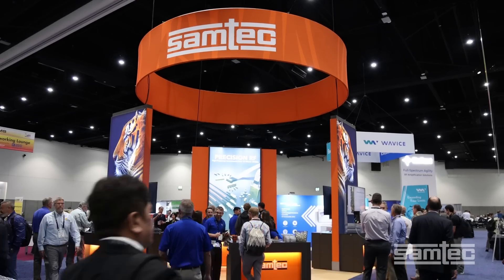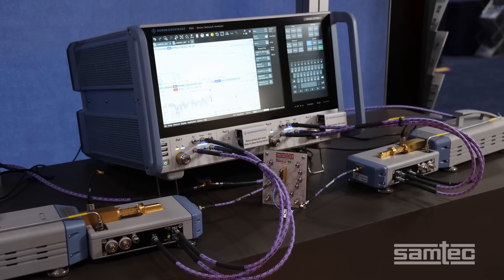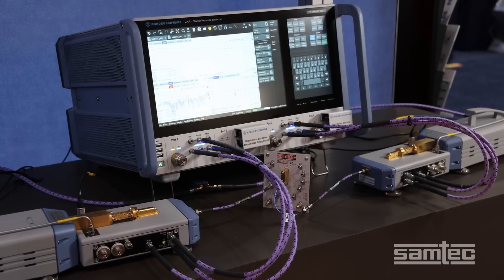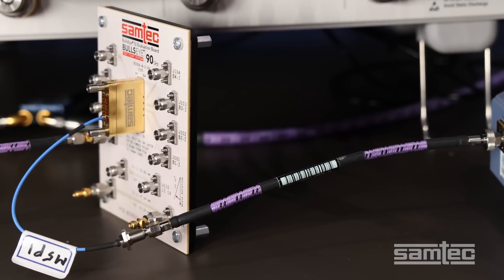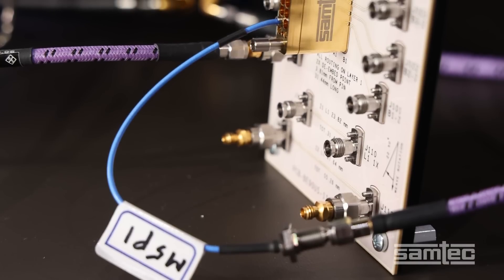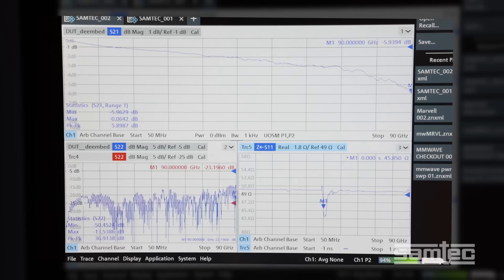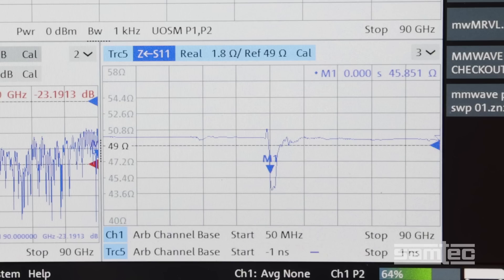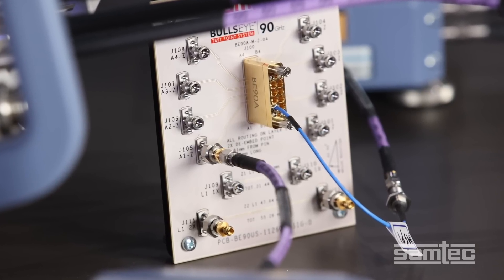High Performance Test Solution to 90 Ghz for 224 Gpbs PAM4 Serdes Characterization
112 Gbps PAM4 is just now becoming fully available within the market, and 224 Gbps PAM4 SerDes characterization is already knocking at the door. This live product demonstration incorporates Samtec Bulls Eye®, a proven test and measurement cabling solution, now rated at 90 GHz.

SamtecInc